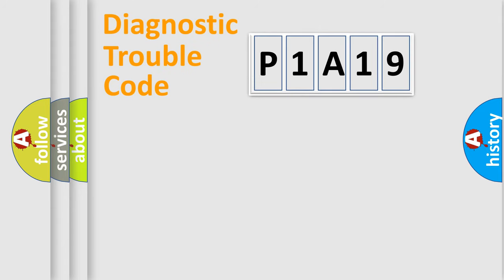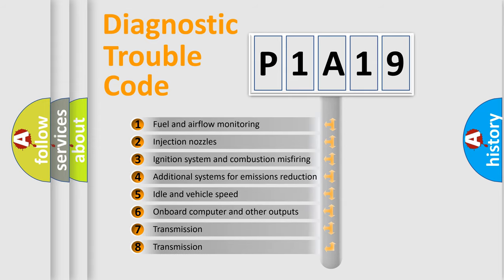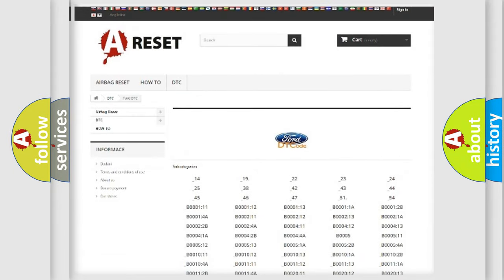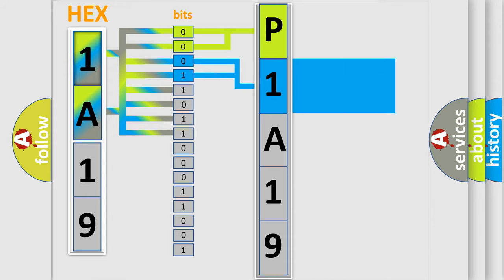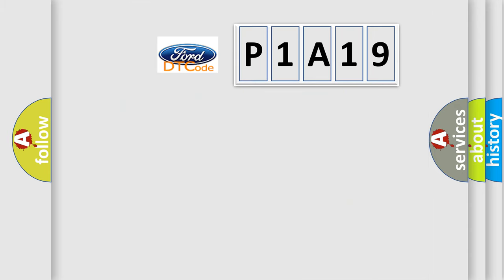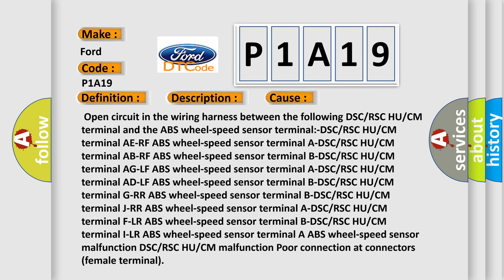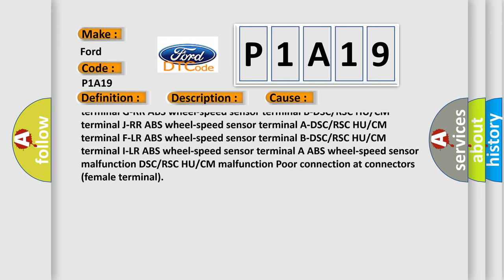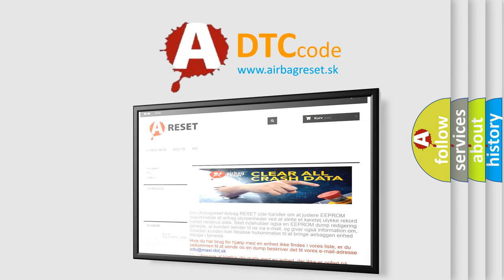DTC Ford P1A19 Short Explanation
Contents:
0:21 Basic DTC analysis according to OBD2 protocol standard.
1:48 Insight into programming
2:58 A diagnostically understandable description of the Diagnostic Trouble Code
3:05 Basic error definition

Make:
Ford
Code:
P1A19
Definition:
RF ABS Wheel-Speed Sensor (Open Circuit) System
Description:
Open circuit has been detected in the ABS wheel-speed sensor or the ABS wheel-speed sensor wiring harness on any of the four vehicle wheels
Cause: